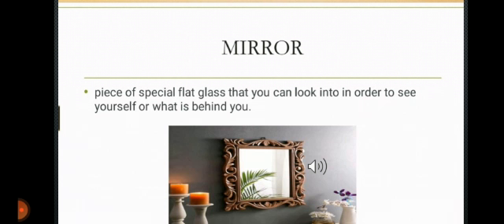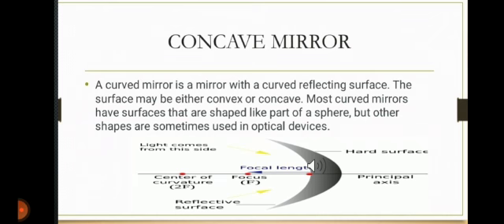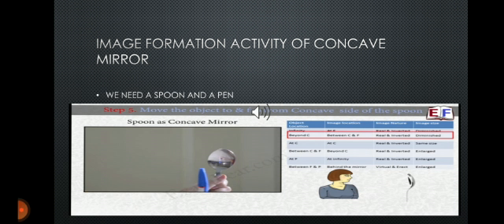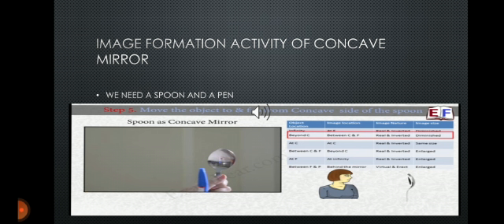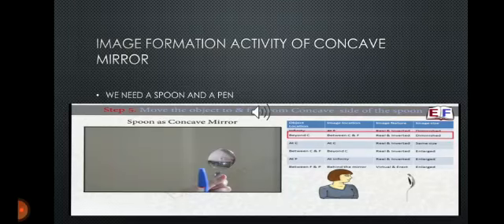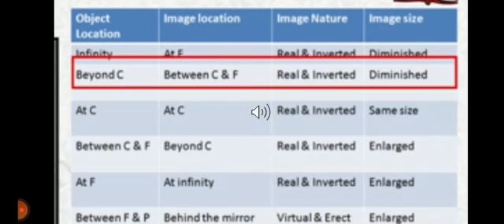Aryasuman X A- Physics